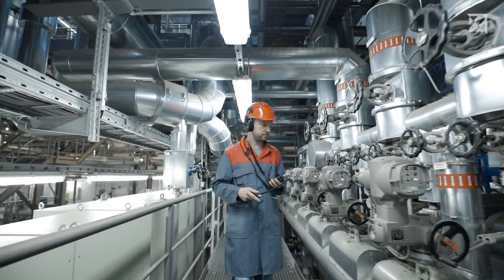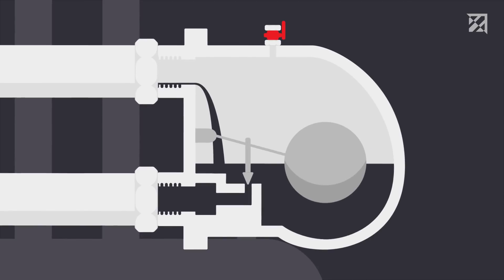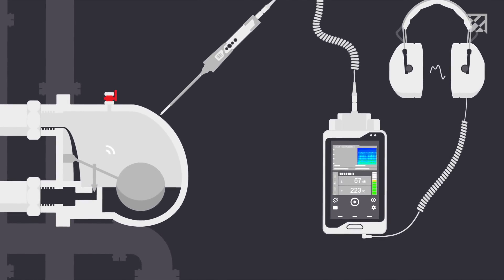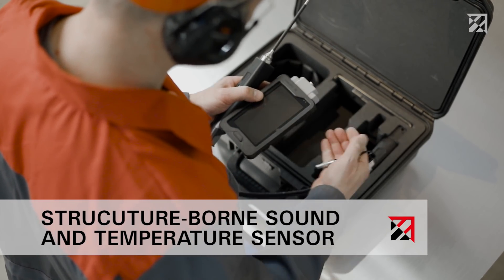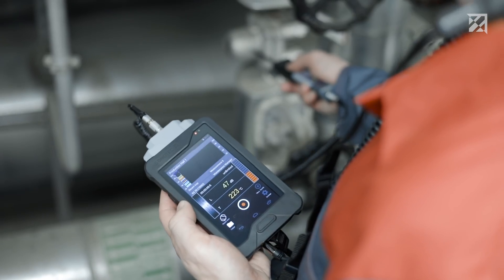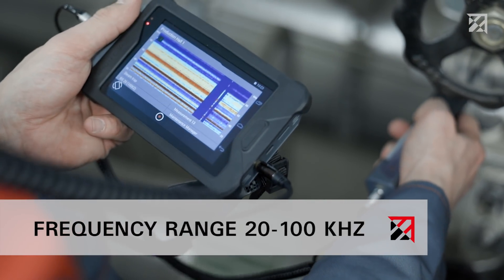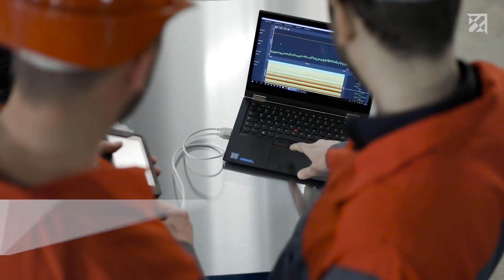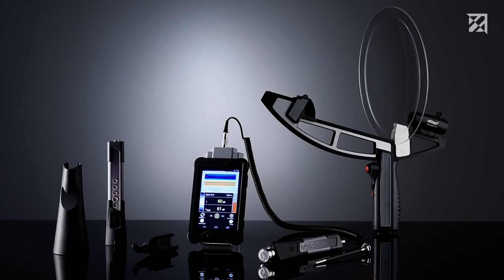Steam trap testing with ultrasound - SONAPHONE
A lot of energy can be lost as a result of defective steam traps, with possible consequences including system interruptions and reduced operational safety. Statistics show that around a third of steam traps will be defective within a system that is not regularly inspected. With the SONAPHONE ultrasonic testing device, valves can be inspected quickly and easily, even in noisy industrial environments and during ongoing operation.

The regular inspection of valves and steam traps is essential for preventive maintenance. The early detection of steam trap leaks or fails and signs of wear leads to increased operational reliability, and considerable cost savings.The ultrasonic testing device SONAPHONE is used for steam trap and valve inspections in many branches of industry. The SONAPHONE devices can be used for the testing of the functionality of any type of steam trap e.g. for float, thermodynamic and thermostatic traps or for valves in systems with a flow of steam. The device enables the control of the proper functionality of steam traps and also allows an estimation of any losses of steam within the system.The functionality of steam traps and valves is tested by analysing the typical ultrasound and temperature of the respective installation.